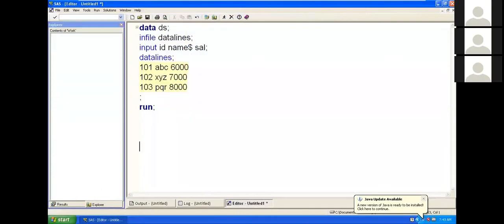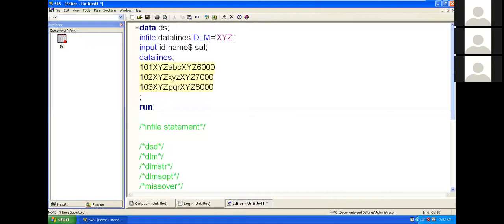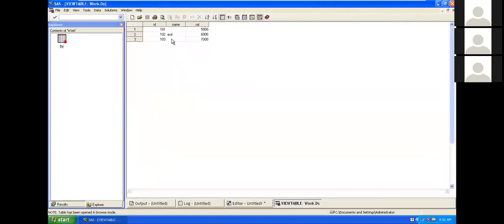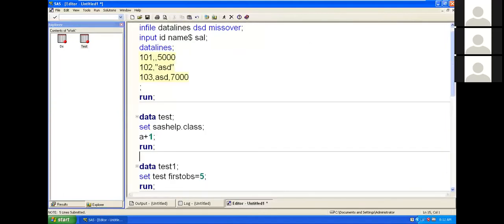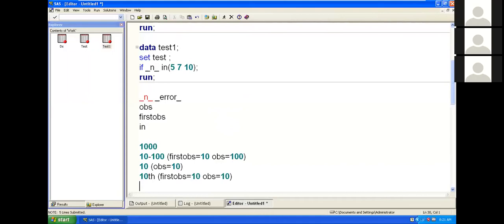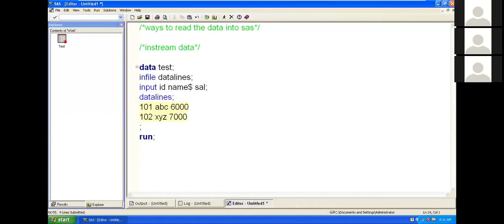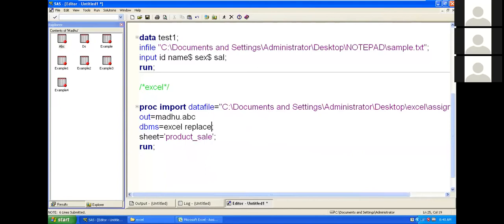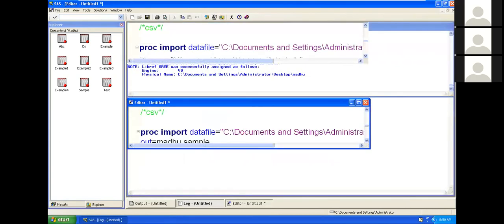SAS Online Training: Free SAS Job Oriented Training, SAS Free Training Session - 5 from OPTGHAR.com